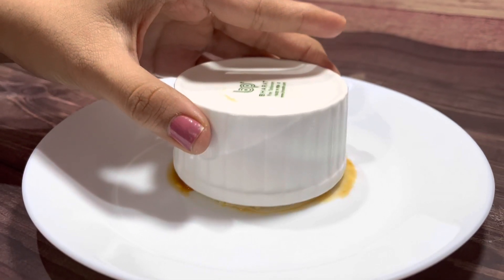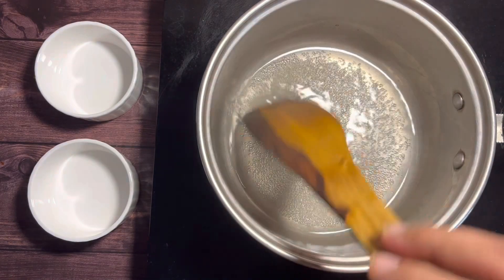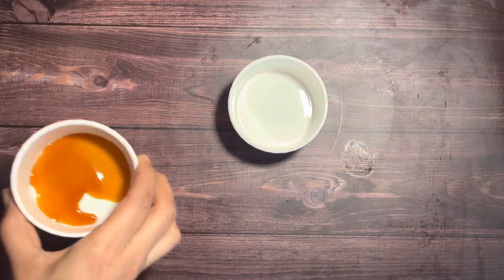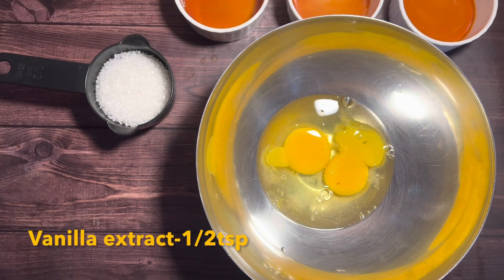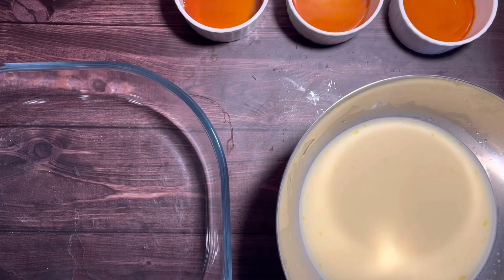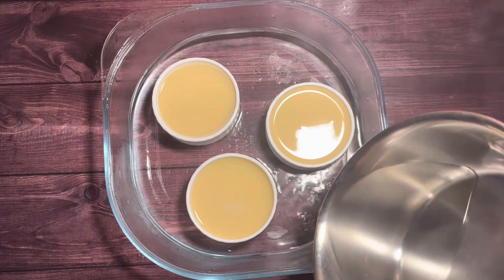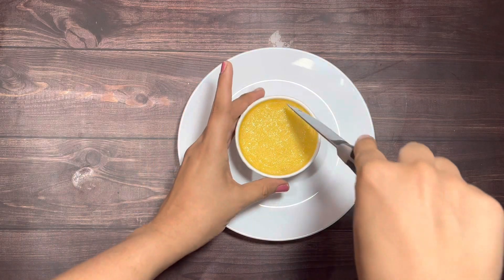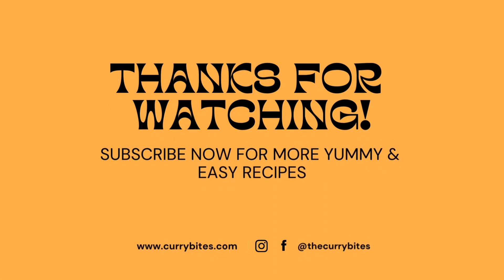Crème Caramel| Simple Crème Caramel recipe| How to make Crème Caramel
Crème Caramel| Simple Crème Caramel recipe| Easy Dessert for when guests come over| Flan| Caramel Custard| Caramel Pudding

Ingredients:
Sugar-3Tbsp
Water-21/2Tbsp
Eggs-2
Sugar-1/4cup
Salt-a pinch
Vanilla-1/2tsp
Milk-1cup

Directions:

1. In a saucepan add sugar and water and stir it well with a wooden spoon till slight golden colour without burning and turn off the flame
2. Divide and pour the caramel into the ramekins swirl to cover the bottom
3. In a mixing bowl add eggs, sugar whisk well till sugar dissolves
4. Add vanilla extract, salt and lukewarm milk gradually and whisk slowly till well combined
5. Strain the custard with a sieve and pour equally into the ramekins
6. Place the ramekins in a oven pan and pour hot boiling water in the oven pan till it reaches half the height of the ramekins
7. On preheated oven place the pan
8. Bake at 160 Degree C for 40 mins
9. Once done let it cool for 10 mins and refrigerate for another 4 hours
10. Flip the ramekins onto a plate and gently lift the ramekin

Serves:3
Serving instruction: Serve chilled
Dessert

Happy cooking!